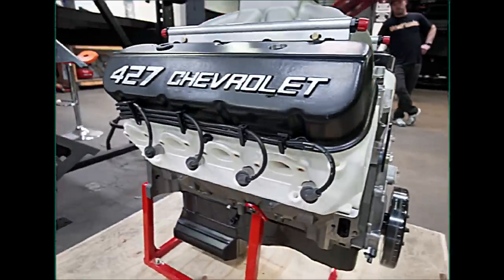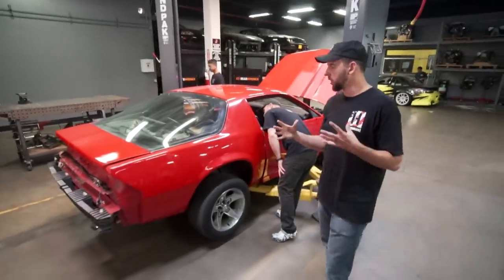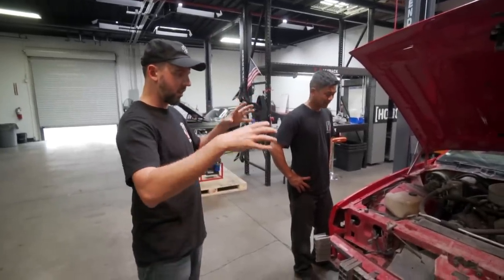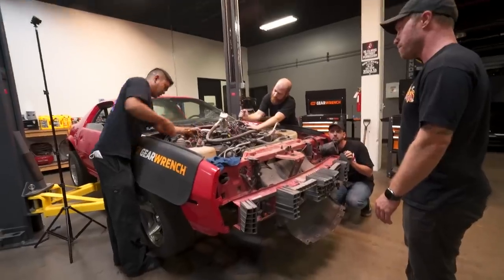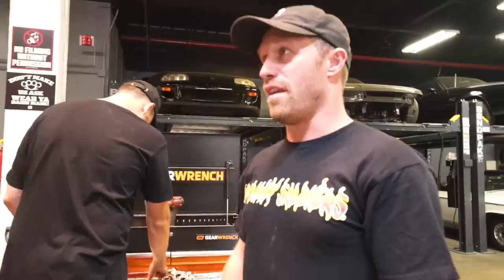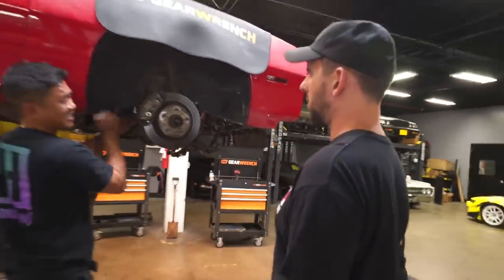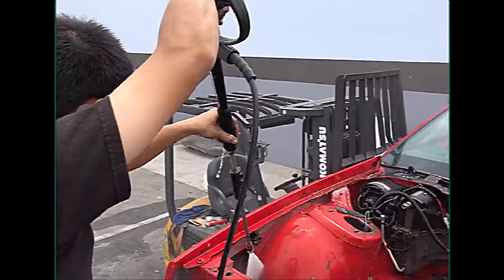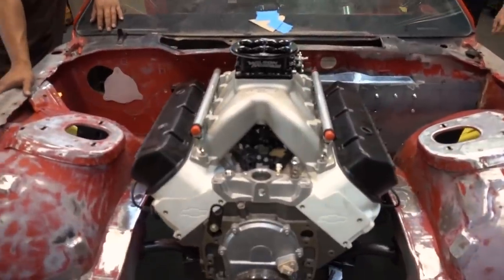Building a 1000HP Camaro in 21 DAYS!? We got the FIRST Chevrolet Performance ZZ632/1000 Big Block!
Chevrolet Performance gave us 2 beautiful gifts and 1 BIG challenge. 1st gift? The FIRST and ONLY ZZ632/1000 Big Block Crate engine available right now! This thing chops like hell and makes a little over 1,000hp on PUMP GAS, wild! We managed to scumbag them into giving us their 1 of 1 prototype while the production models are being made for everyone else but don’t worry, they’ll be available soon. The 2nd gift? A ridiculously clean 3rd generation Z28 Camaro! It was in Chevrolet engineering’s private dungeon as a developmental car for decades, and now it’s at the Tire Slayer Studios Scumbag Torture Chamber for a little development of our own. We have a fresh car, a fresh motor and 21 days to get this build done for SEMA in Las Vegas. We aren’t sure if it’s better or worse that the whole gang helps Suppy or not but let’s see how it goes, enjoy!